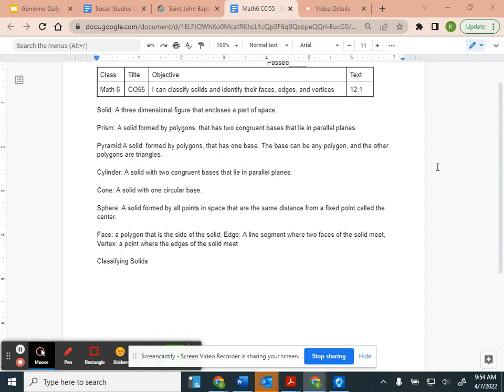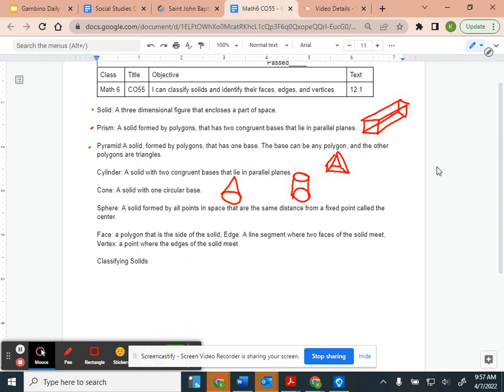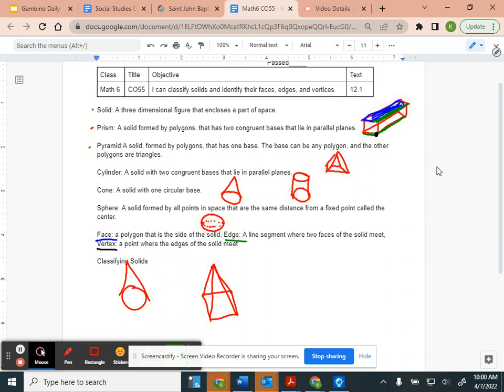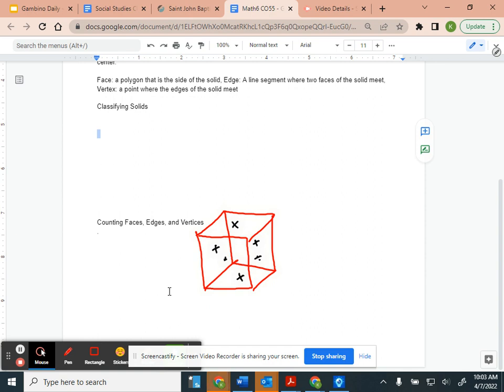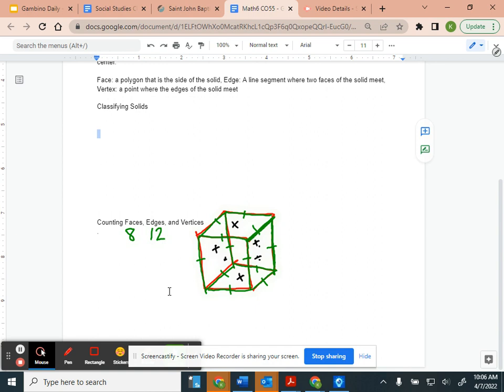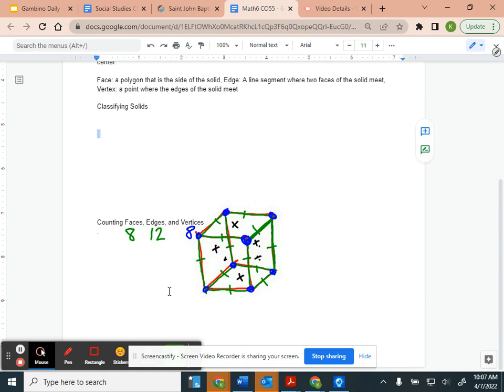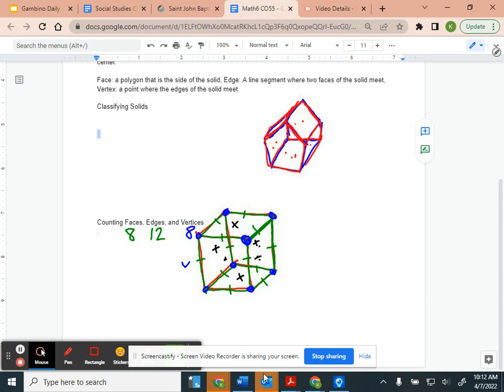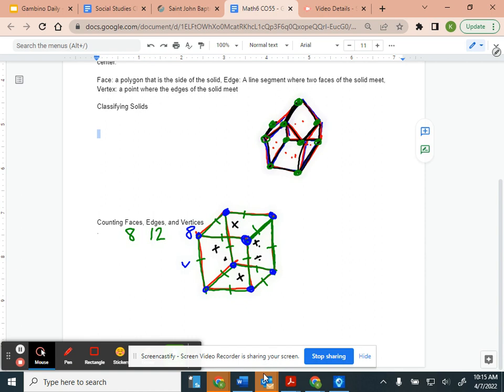4/7 Math6 CO55